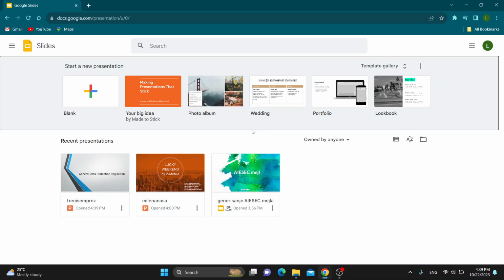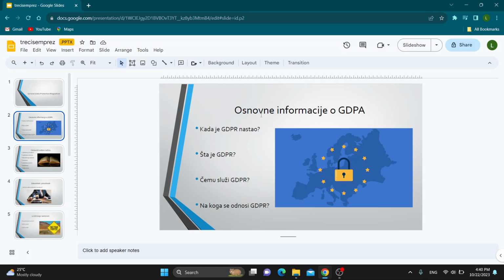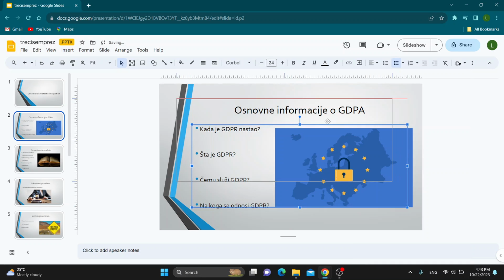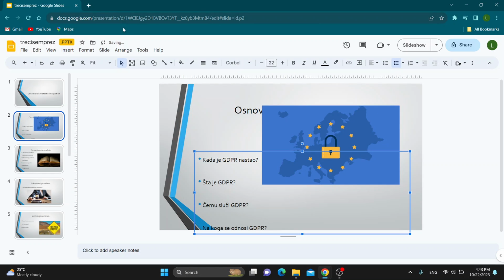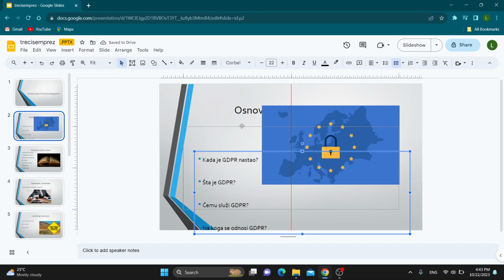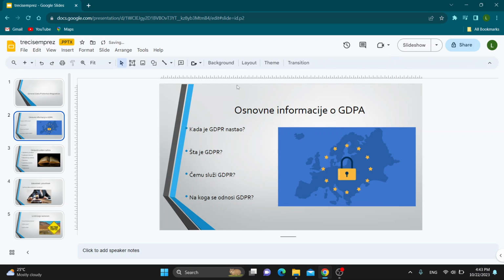How To Blur Background In Google Slides Tutorial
Today we talk about blur background in google slides,how to blur background in google slides,how to blur background,background blur